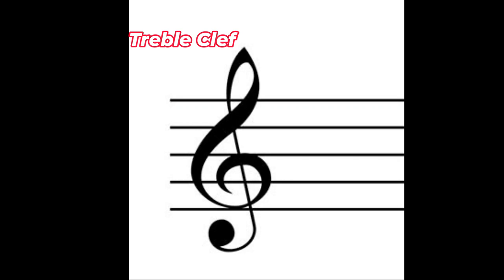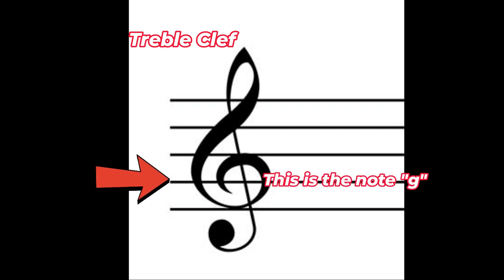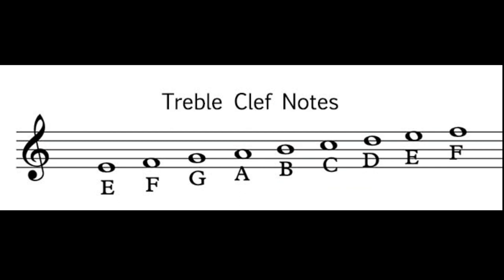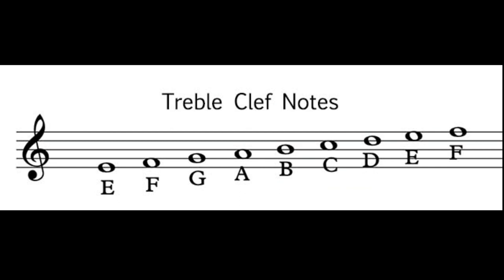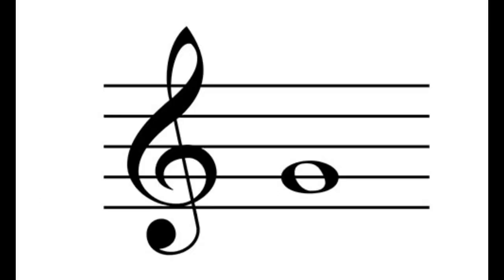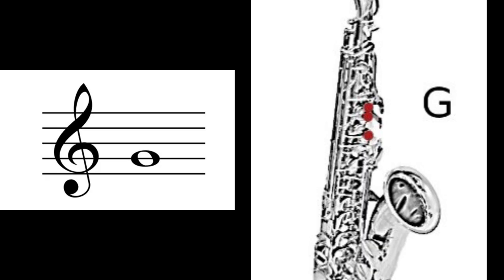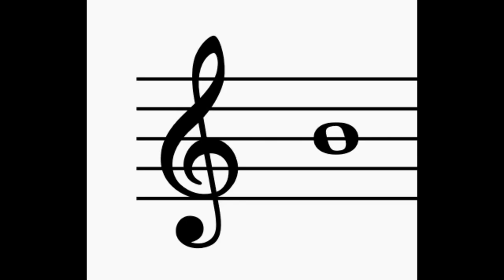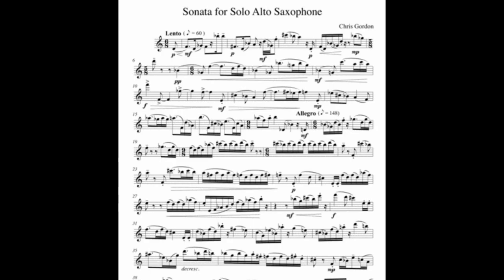Let's learn a few notes and saxophone fingerings.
My name is Willie Lawson I am a senior Saxophone Teacher at:

Music Showcase
402 Oakfield Drive
Brandon Florida 33511